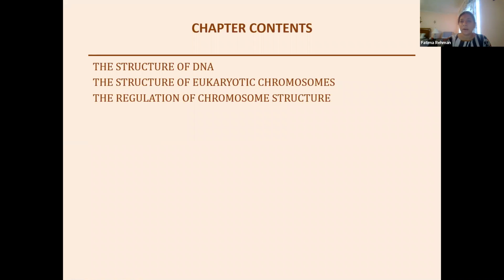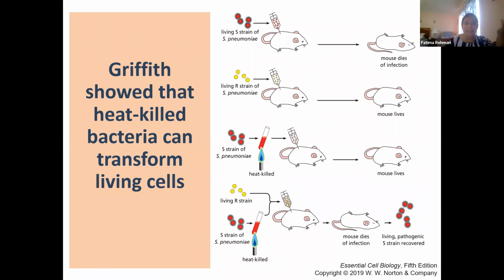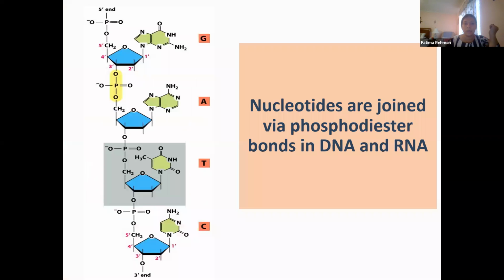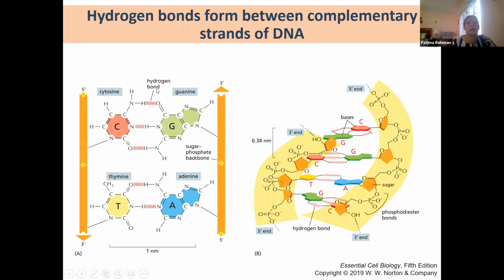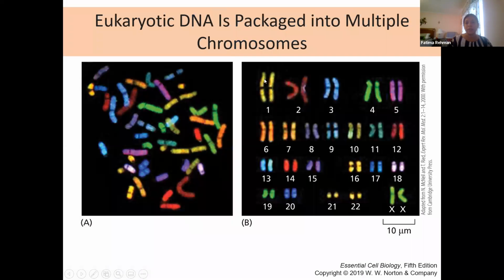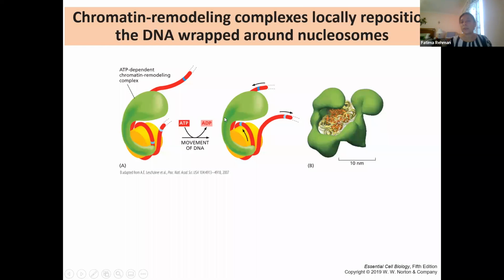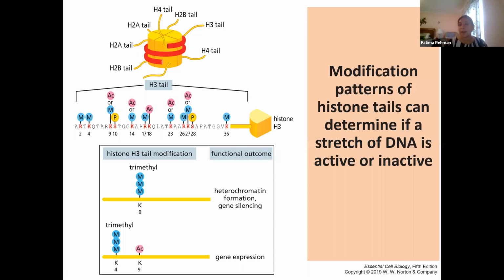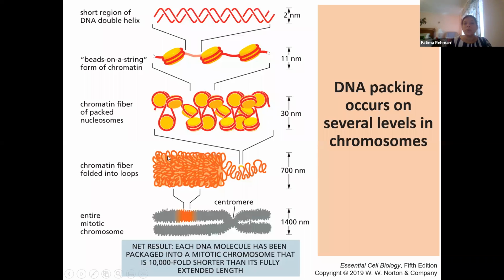DNA & Chromosomes Structure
Molecular & Cellular Biology Lectures series